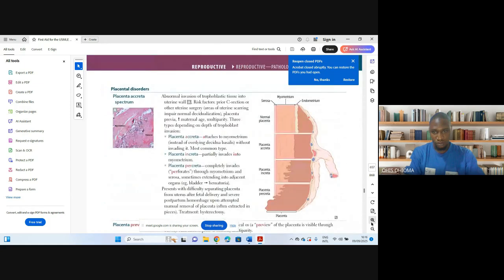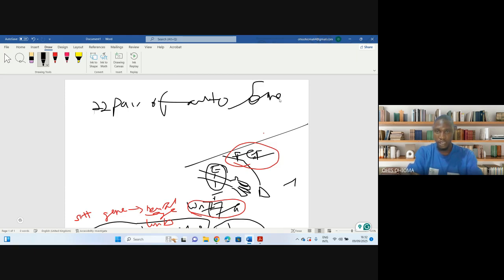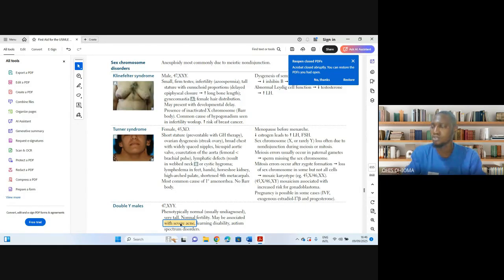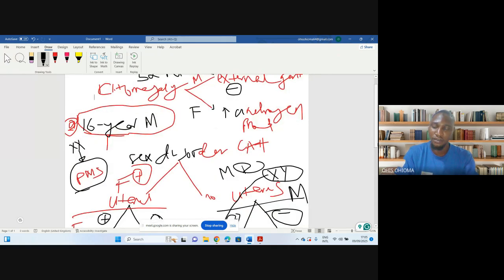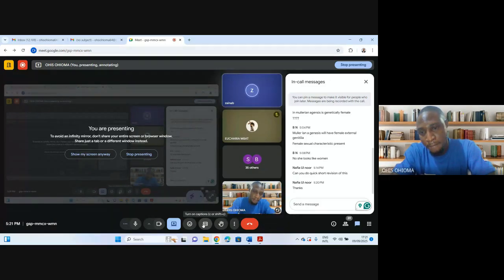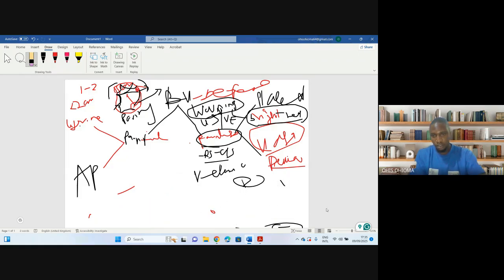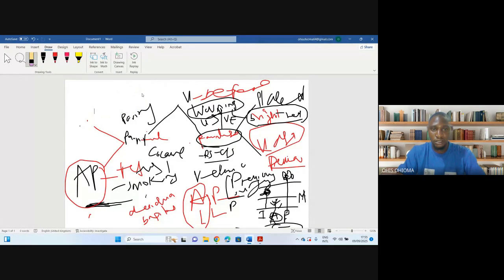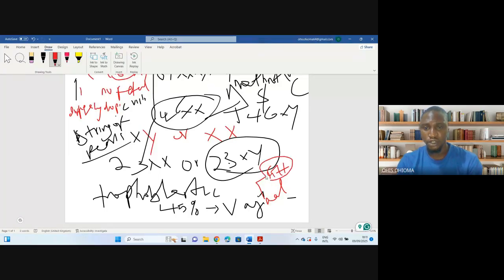repro day 5